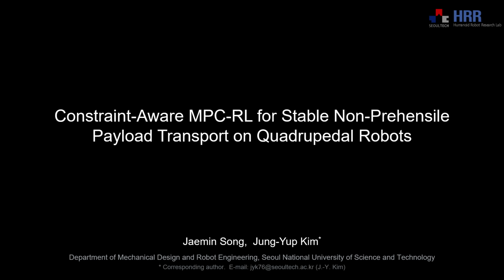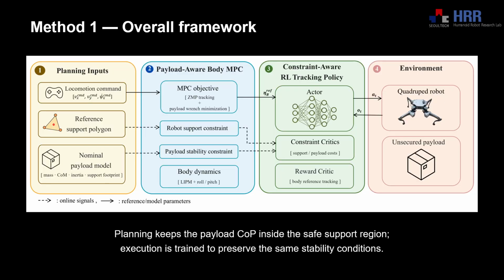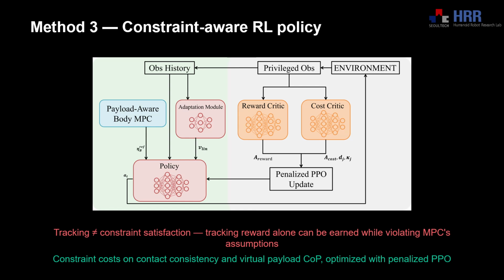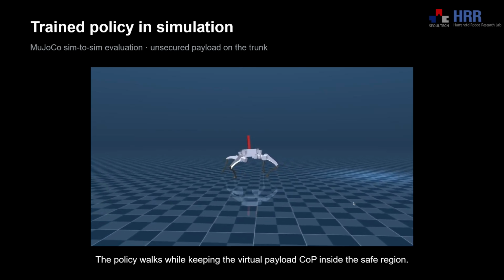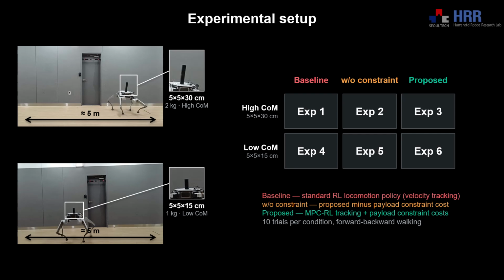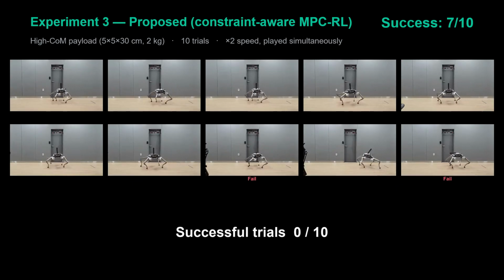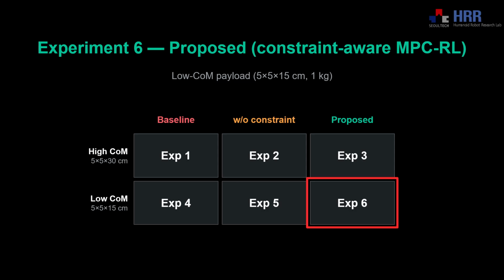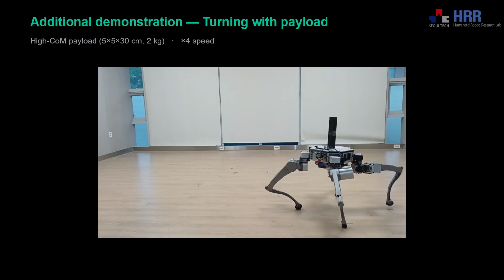Constraint-Aware MPC-RL for Stable Non-PrehensilePayload Transport on Quadrupedal Robots